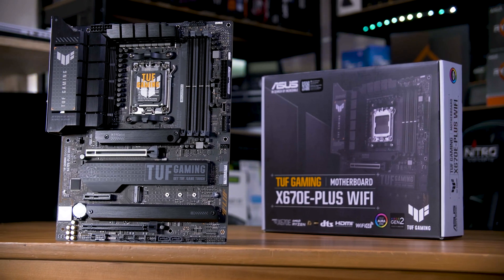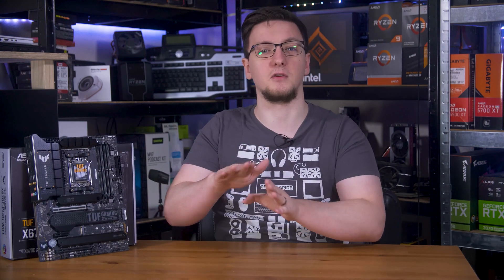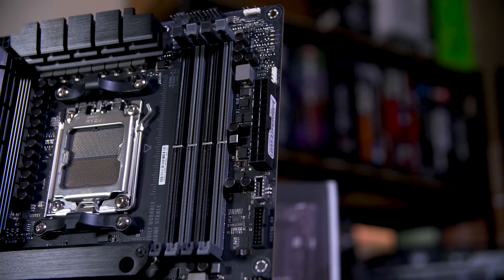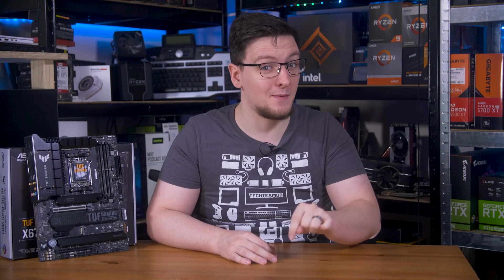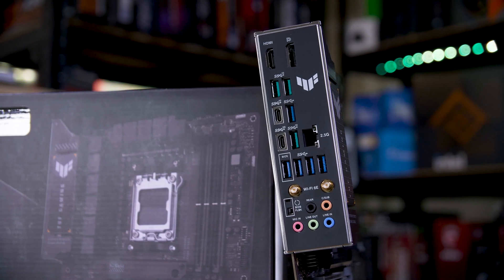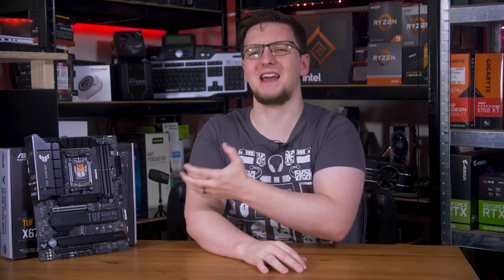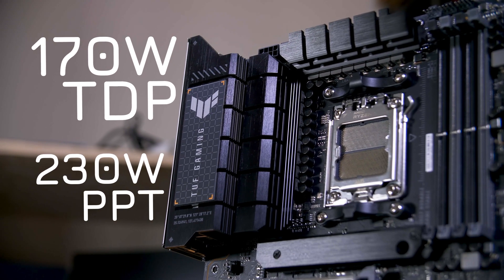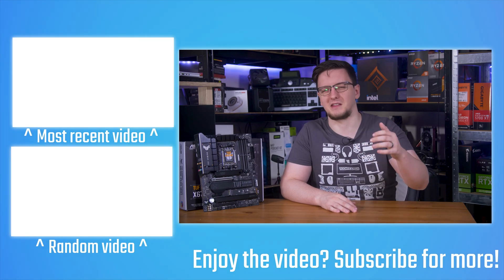X670 / X670E Explained - PCIe Gen 5, DDR5, Cooler Mounting Problems…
There is a lot to talk about with these new AM5 motherboards, including the fact that there are now two different options when it comes to X670 and even B650 motherboards, the “E” or “Extreme” variants - so let’s get straight into it. The most obvious change here is that AMD is dropping its long standing support for having easily bendable pins on the backs of their CPUs, instead moving them into the socket instead. Ok jokes aside AMD has moved from it’s PGA or pin grid array style chip, to LGA or land grid array, much like Intel. They’re calling the 1718 pin socket ‘AM5’, although have decided to maintain cooler compatibility - although more on that later.